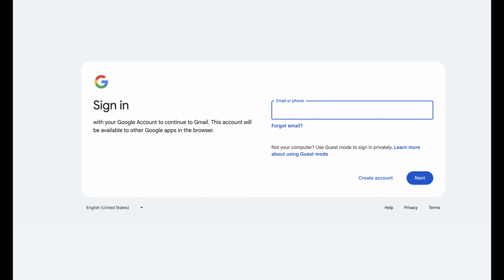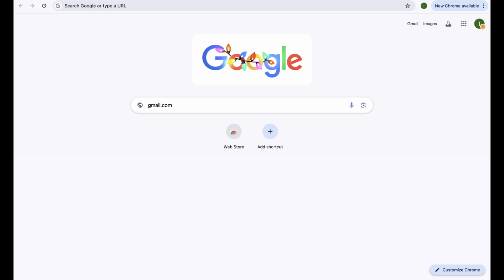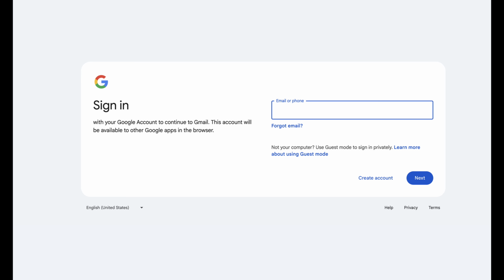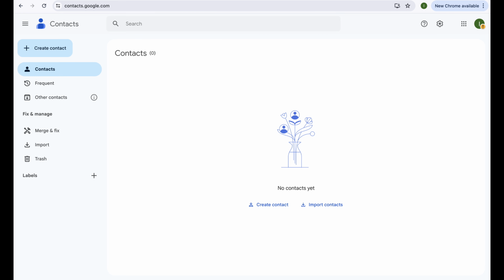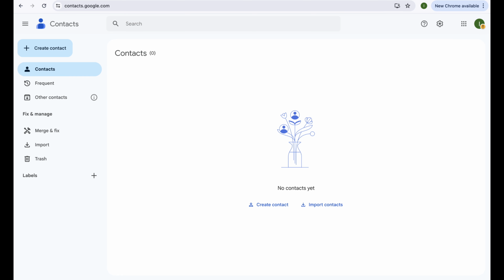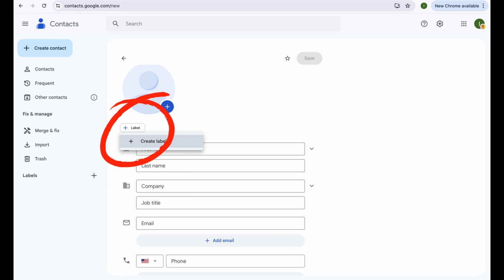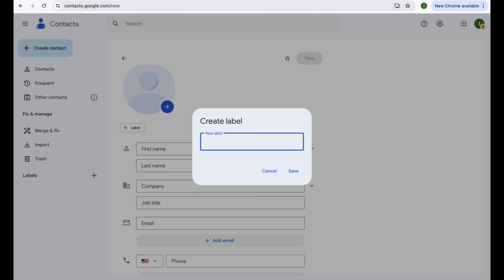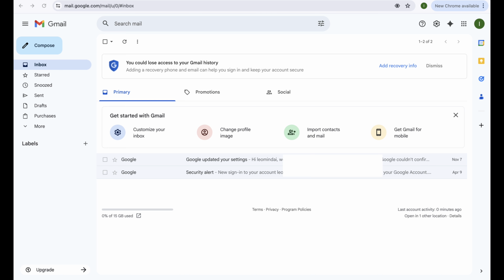How to Make a Group Email in Gmail (2026 Easy Guide)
How to Make a Group Email in Gmail (2026 Updated Tutorial)

In this video, I’ll show you how to create a group email in Gmail using Google Contacts in 2026.
This allows you to send emails to multiple people at once without manually adding each address every time.

This tutorial works on Google Chrome and is perfect for work, school, families, or teams.

In this video, you’ll learn:

How to create a group email in Gmail
How to use Google Contacts to make email groups
How to send one email to multiple recipients
How Gmail labels work for group emails
Best Gmail group email method (2026)